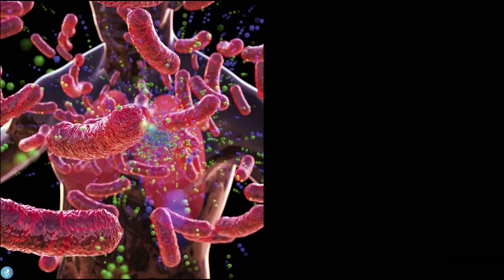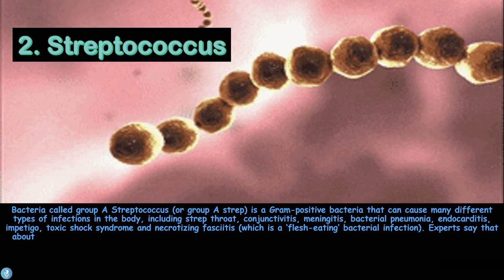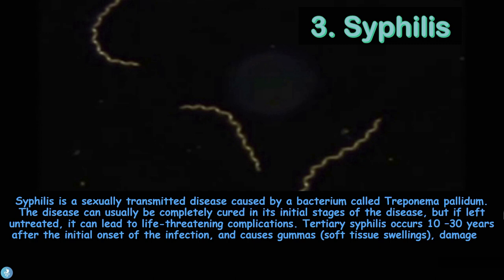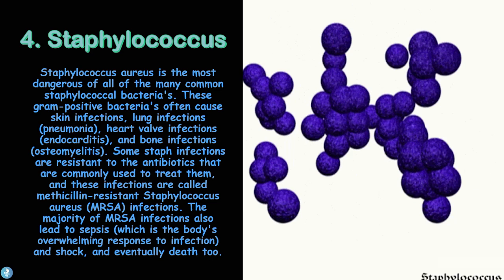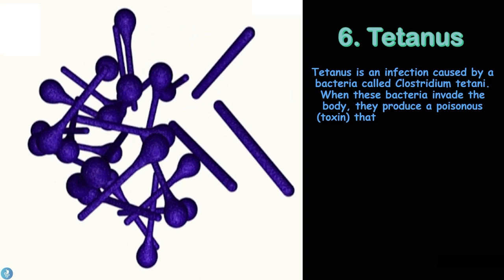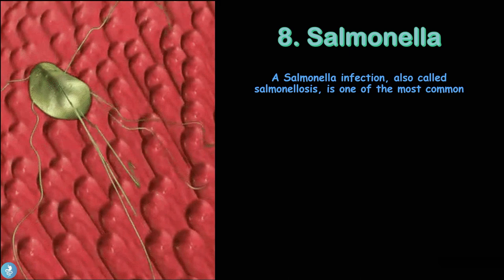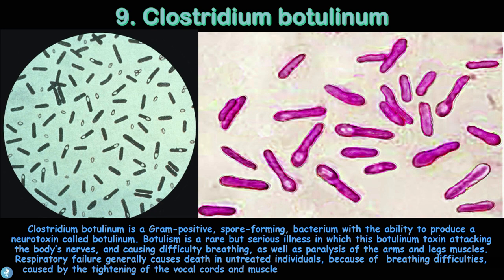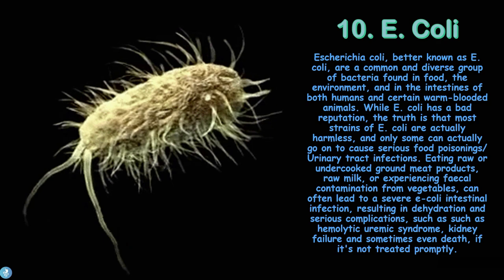Top 10 Most Deadly Bacteria To Humans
Answering Your Most Googled Medical Questions!